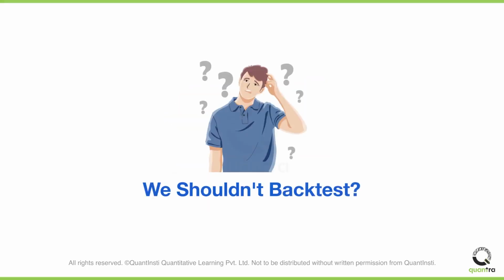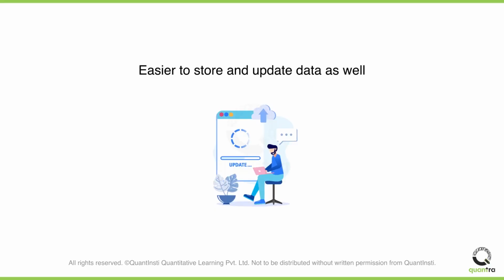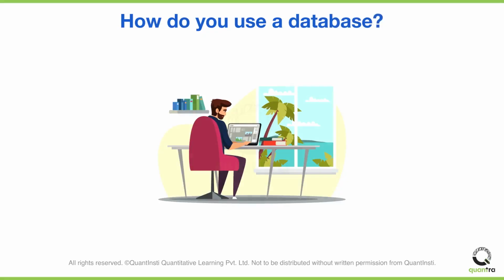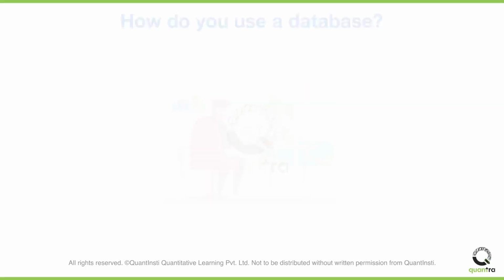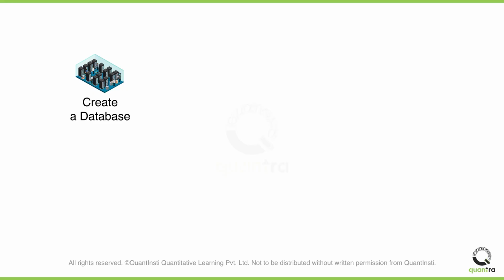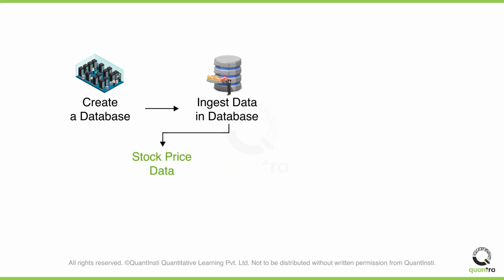What Will You Learn in Database Management for Trading? | Course Overview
Watch the recording:
. 📊 How do top traders manage massive amounts of data?
Whether it’s tick-level market data, historical price feeds, or bid-ask spreads—trading today demands structured, scalable data handling. That’s where database management becomes essential.

This video introduces you to the Quantra course on Database Management for Trading, built to equip you with the practical tools needed to manage financial data using:

Python

SQLite

SQLAlchemy

In just a few minutes, you’ll get a sneak peek into:

Why databases beat spreadsheets for trading workflows

How SQLite helps store structured data without setup

How SQLAlchemy simplifies database operations in Python

What multithreading and multiprocessing can do for your trading speed

How to handle complex data types like corporate actions efficiently

This isn’t just theory. You’ll get:

Real Jupyter notebooks

Practical use-cases

Code-first walkthroughs

A pathway to scale from solo analysis to team-ready cloud databases

🆓 Beginner in Quant or Algo Trading? Start Here

🔍 More from Quantra
Quantra by QuantInsti provides interactive, bite-sized, and self-paced learning for professionals in quantitative & algorithmic trading.